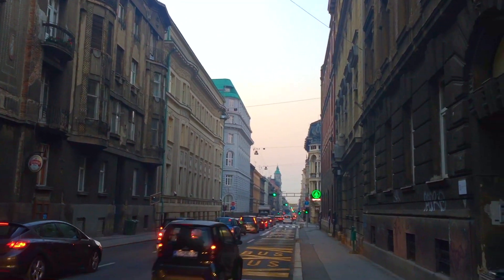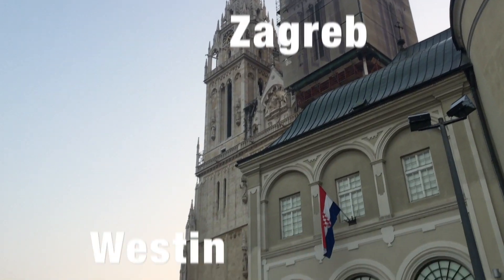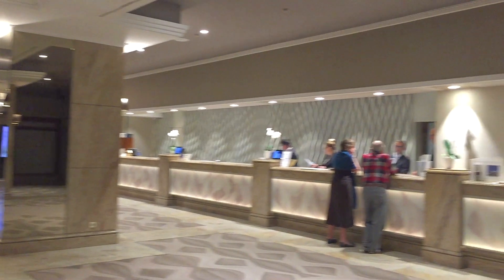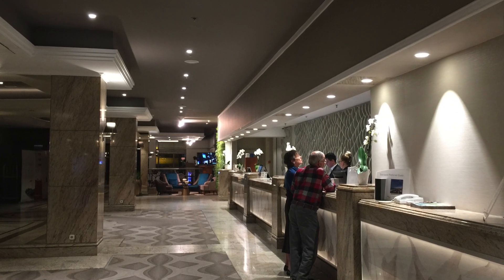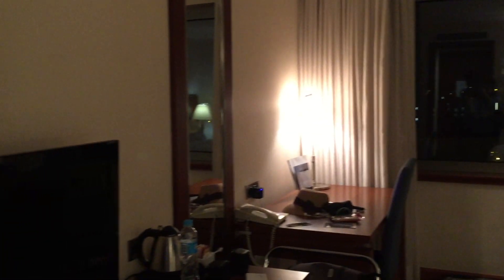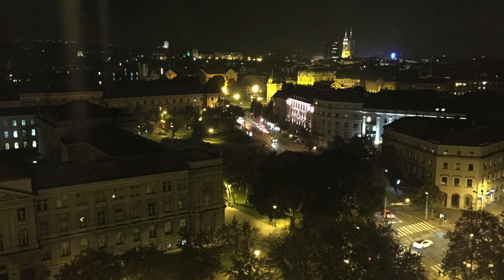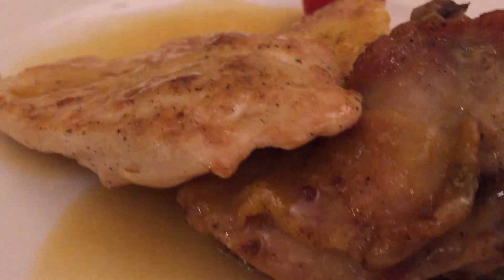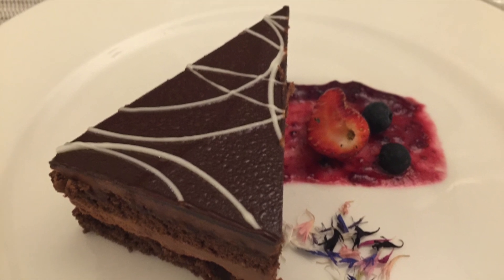Westin Zagreb Hotel in Croatia Review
Check out the Westin Zagreb Hotel in Croatia.